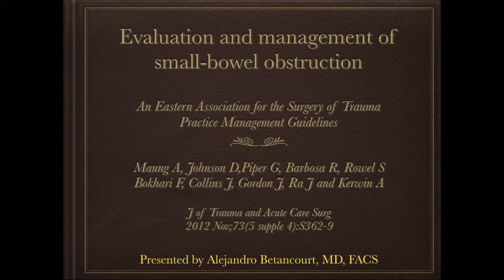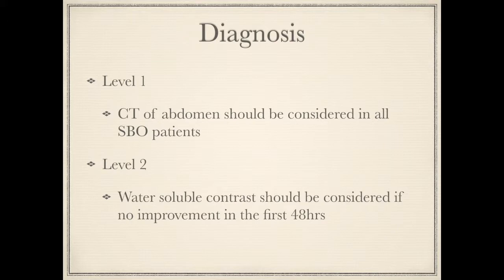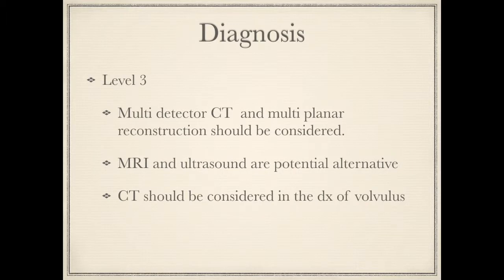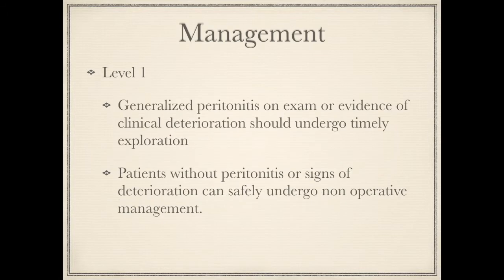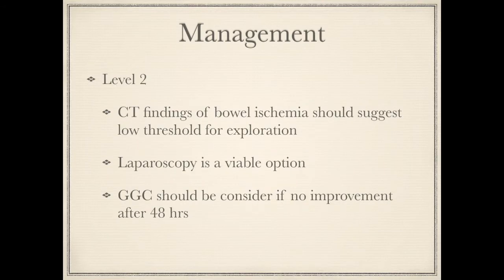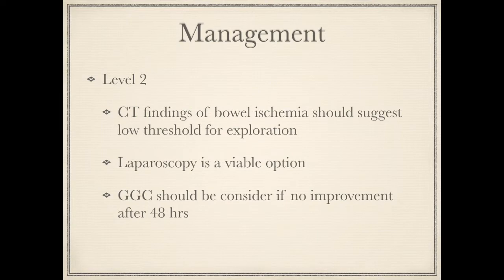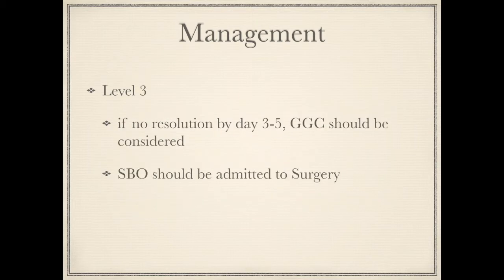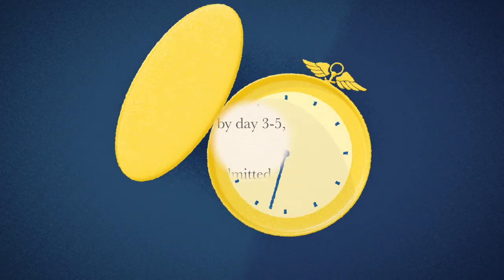PMG - Small Bowel Obstruction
Dr. Alejandro Betancourt from the EAST EGS Committee reviews the EAST Practice Management Guideline on the Evaluation and Management of Small Bowel Obstruction.  Great EAST information shared in less than 3 min. Full PMG